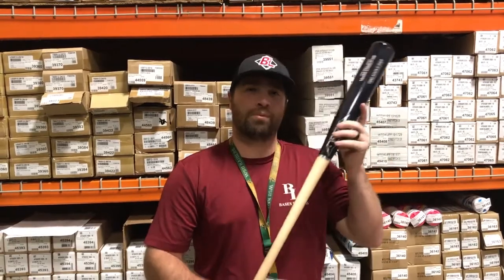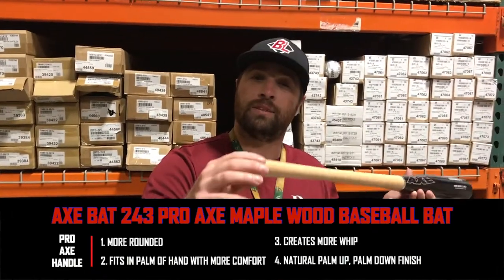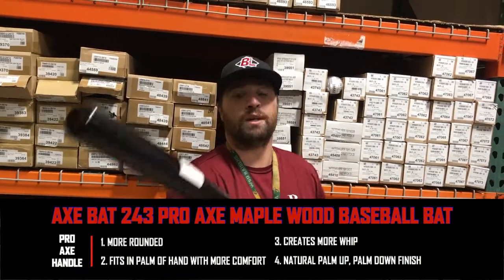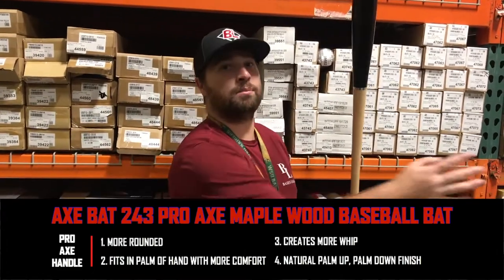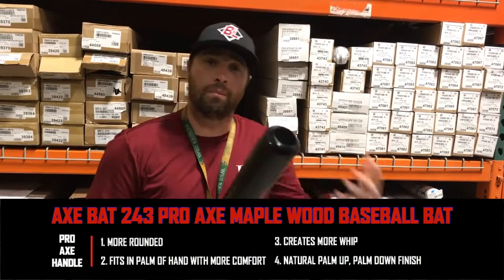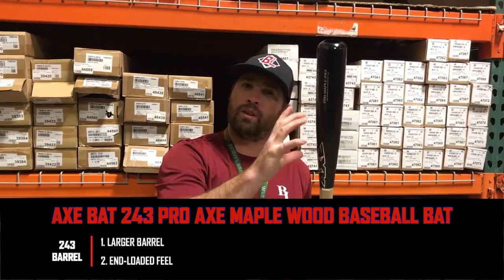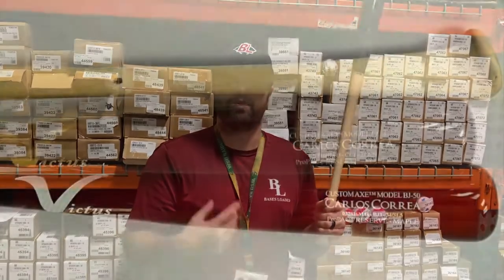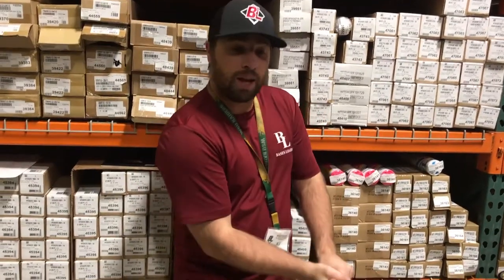Axe Bat 243 Pro Axe Handle Maple Wood Baseball Bat Video/Review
Not a fan of the original Axe Bat handle? You might to try to Pro Axe Handle! What could possibly be Axe Bat's hottest wood bat, the 243 Pro Axe Maple Wood Baseball Bat is here in all its glory. How does it feel? What advantages does it have over others? Find out now as we break down this hit stick!